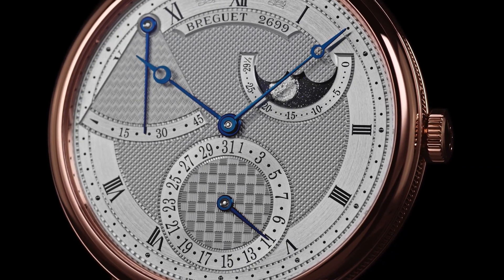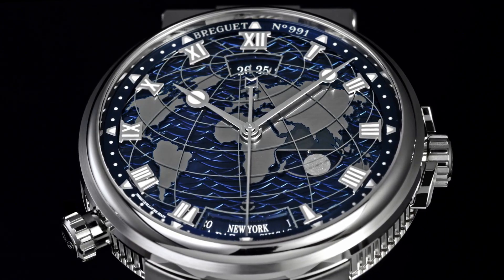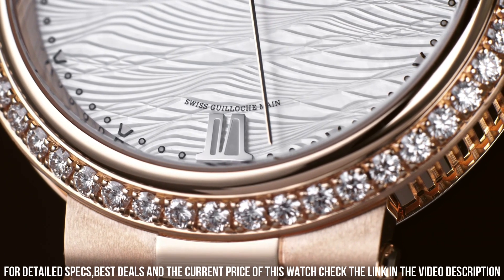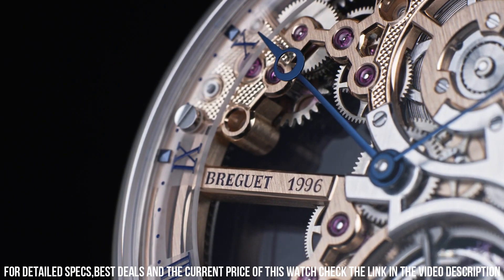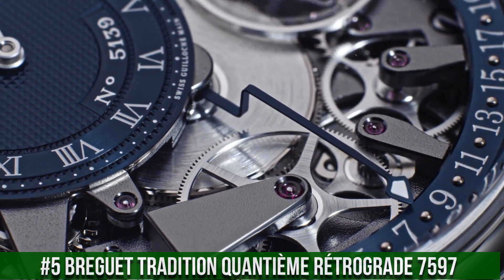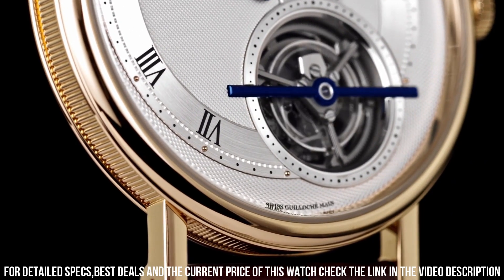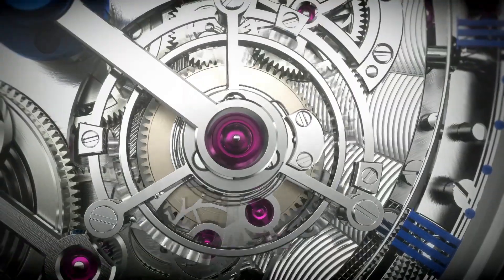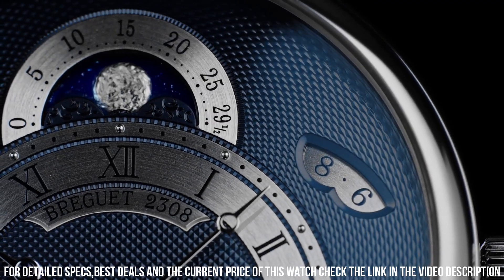Top 10 Best New Breguet Watches 2023